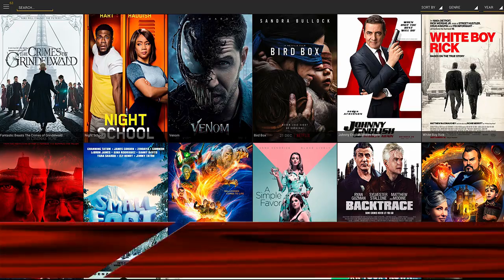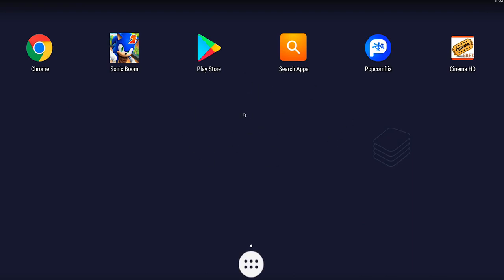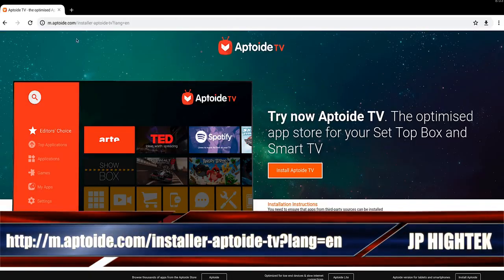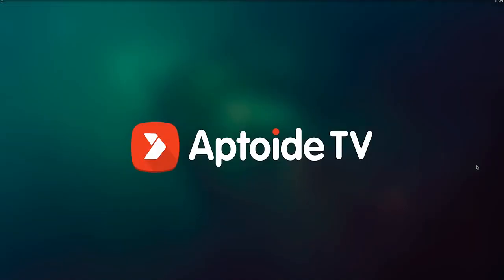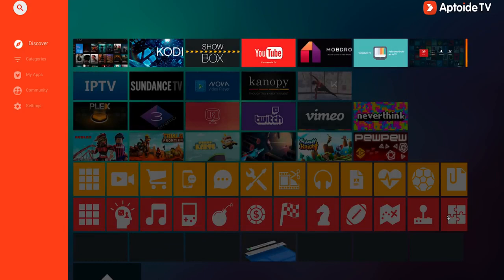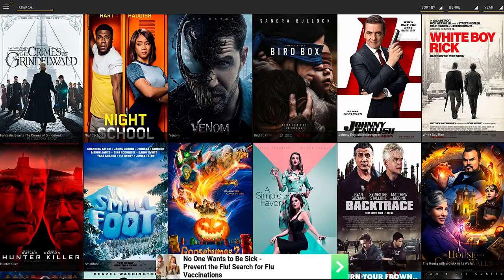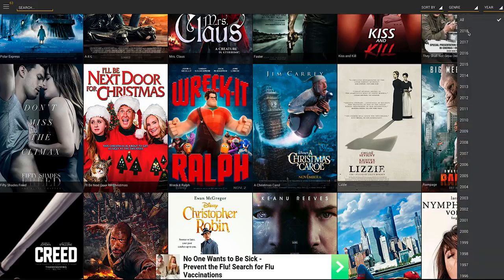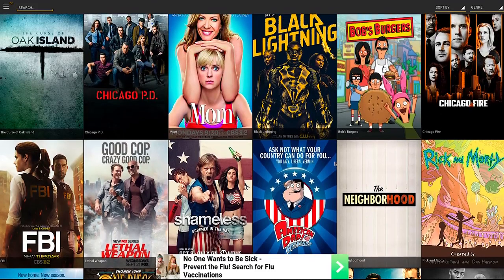Download SHOWBOX 2019 FULLY UPDATED!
NEW - Download SHOWBOX 2019 FULLY UPDATED Full version.